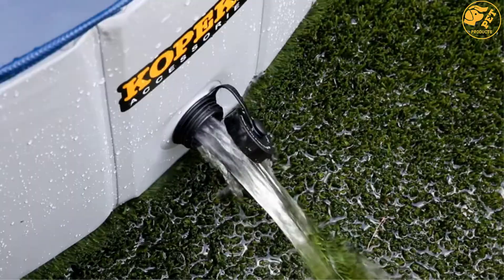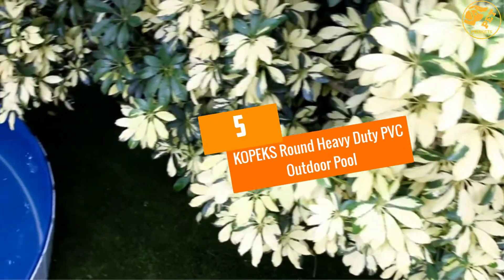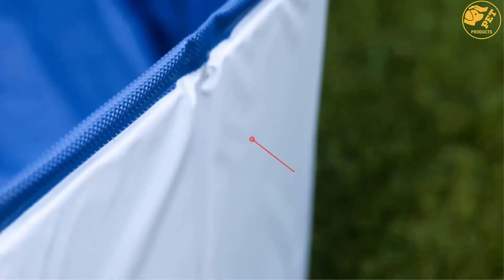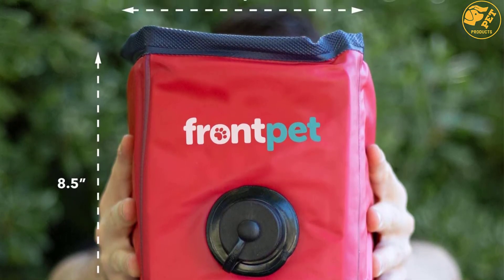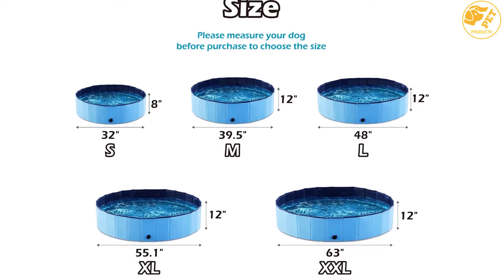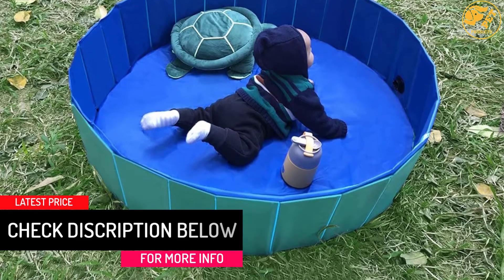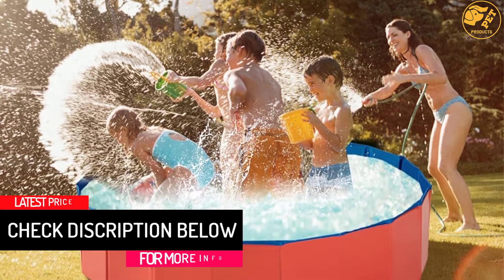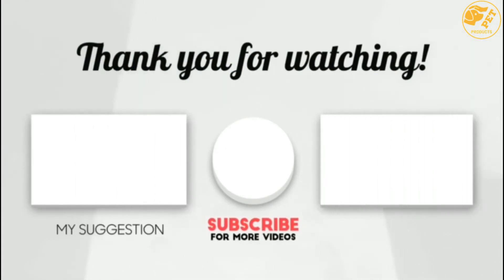Top 5 Best Inflatable Dog Pool of 2021 Review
☛ All The Links to Inflatable Dog Pool Listed in this Video:-

▶️ 5. KOPEKS Round Heavy Duty PVC Outdoor Pool.

▶️ 4. Frontpet Foldable Dog Pet Pool Bathing Tub.

▶️ 3. Jason well Foldable Dog Pet Bath Pool.

▶️ 2. Fuloon PVC Pet Swimming Pool.

▶️ 1. Outdoor Swimming Pool Bathing Tub.